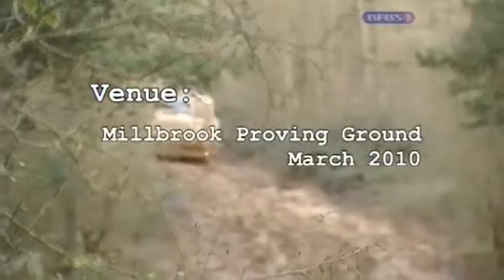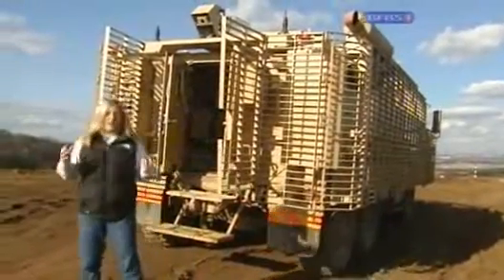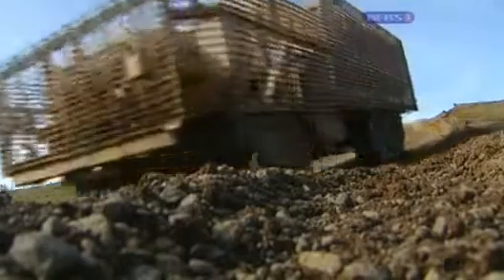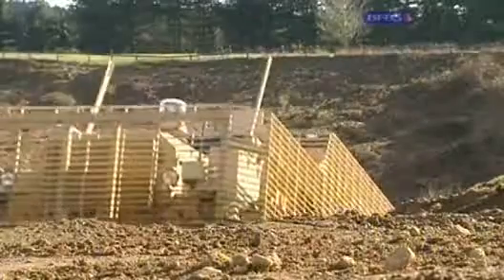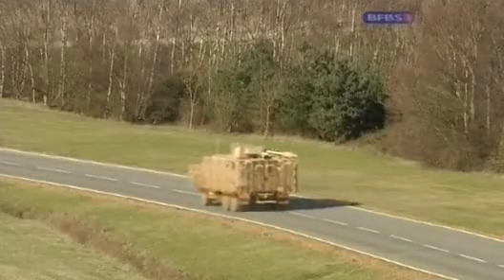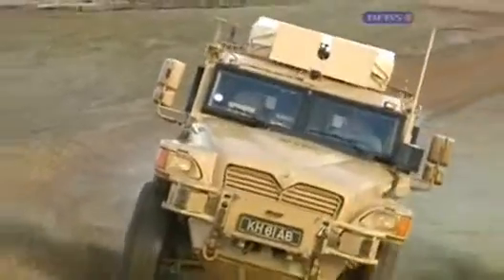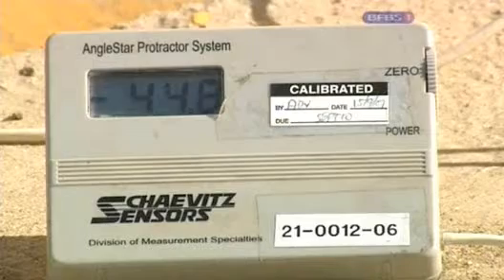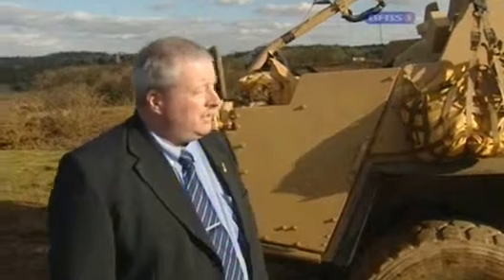Millbrook Vehicle Testing 25.03.10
With so many lives at risk in Afghanistan the testing of vehicles before they are deployed to theatre is a rigorous and thorough process. As home to the MoD's Battlefield Mission, the Millbrook site in Bedford is recognised as one of the foremost facilities to carry out what they refer to as the carefully defined simulation of typical operational usage.